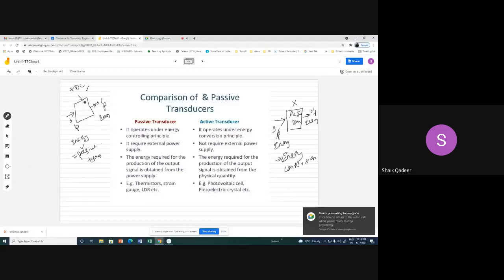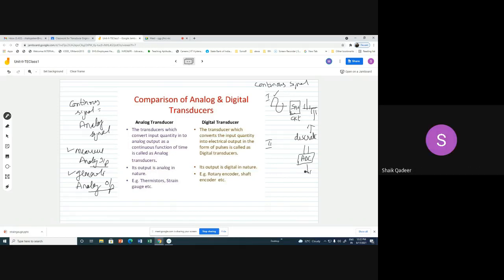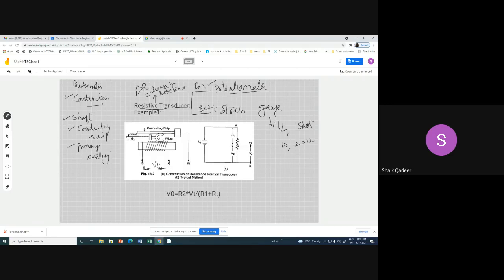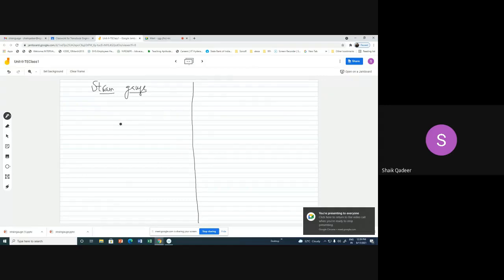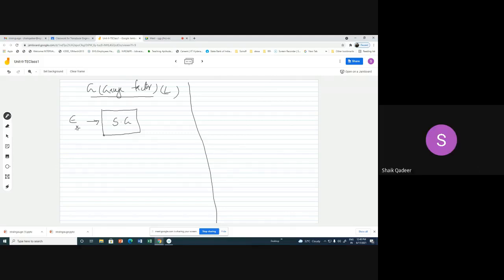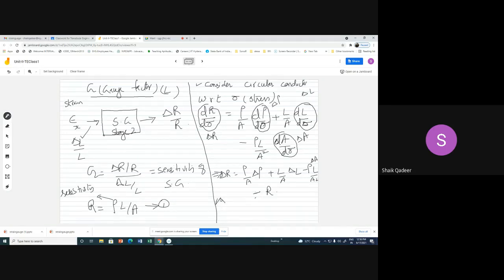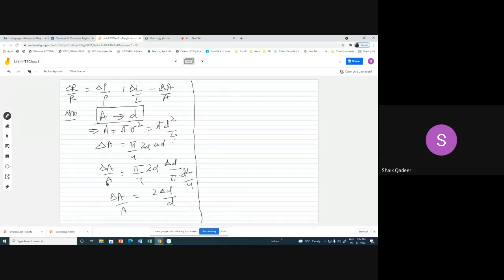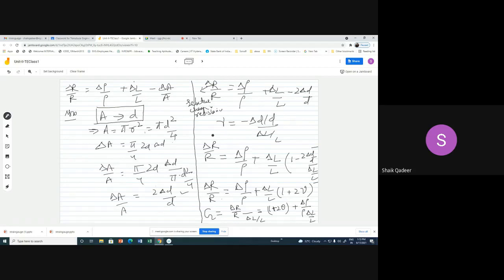Resistive Transducers I Part2